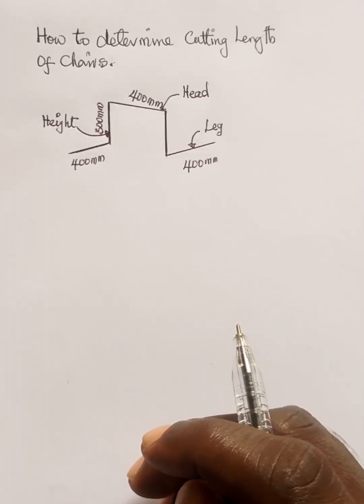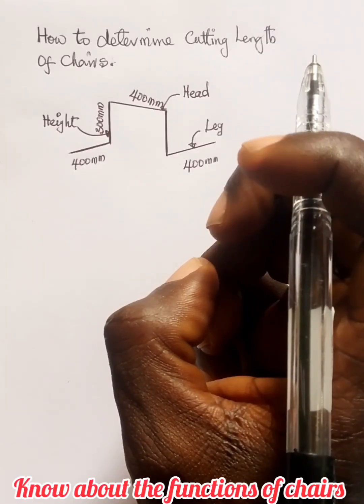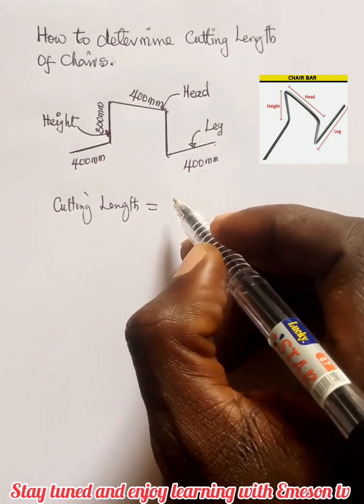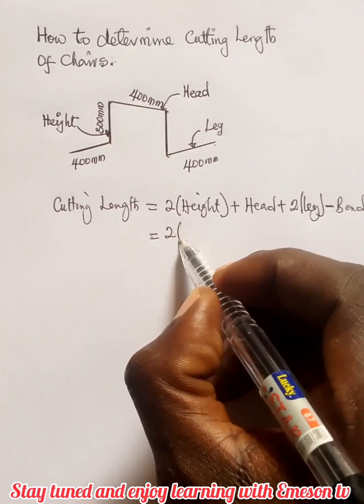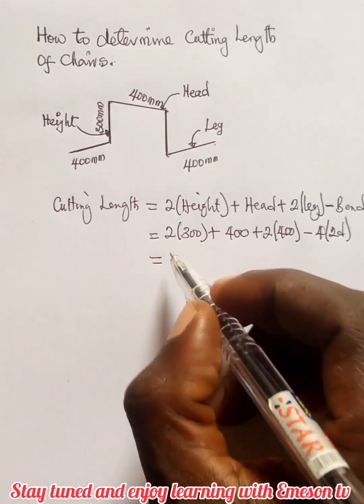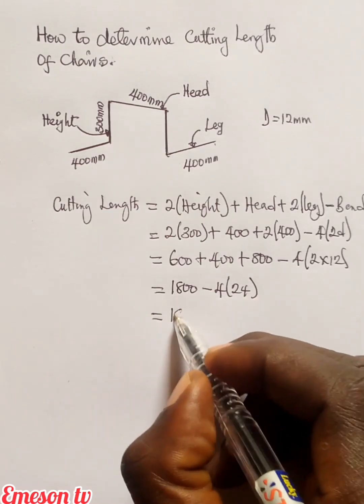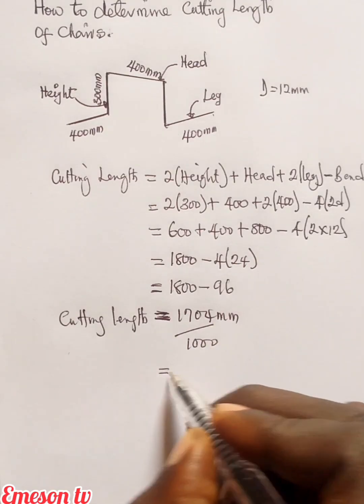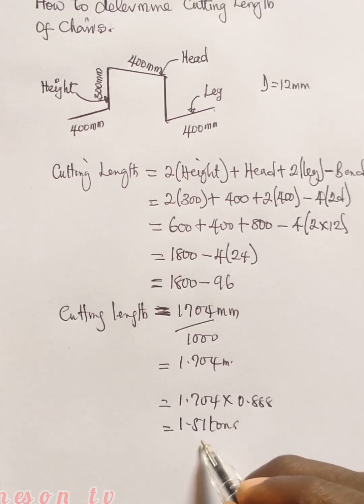Chair bars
Learn how to calculate effective length of chair bars and it's functions.